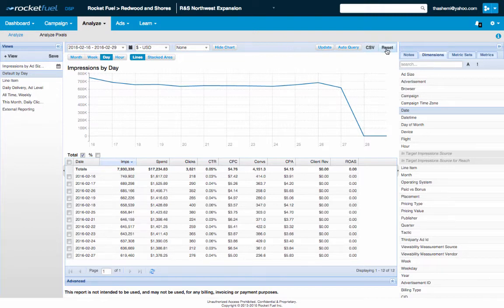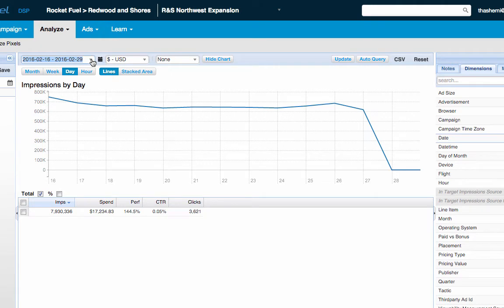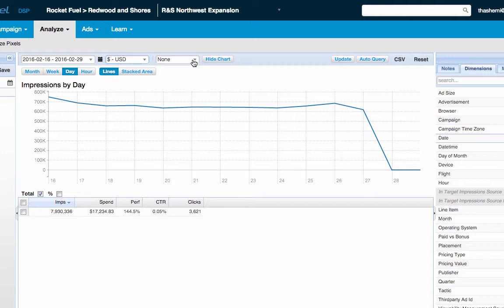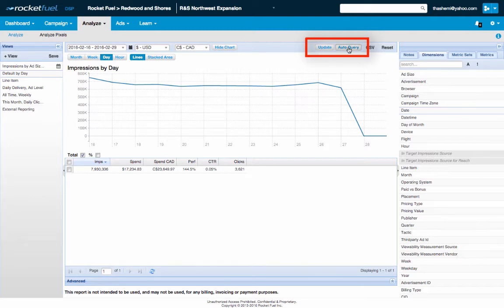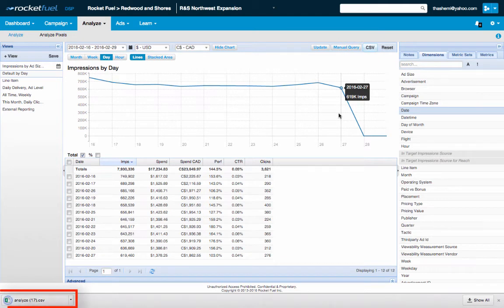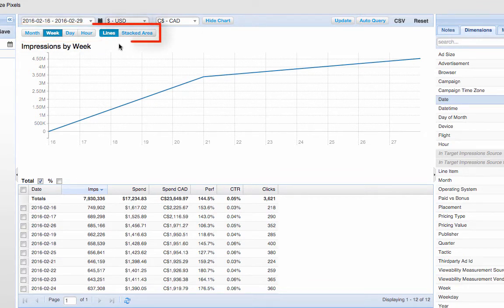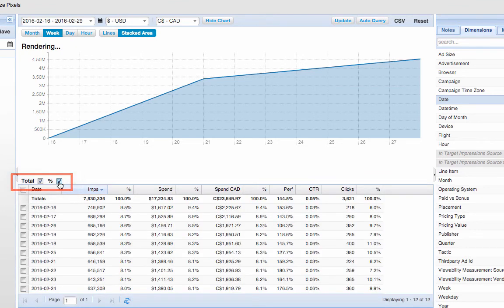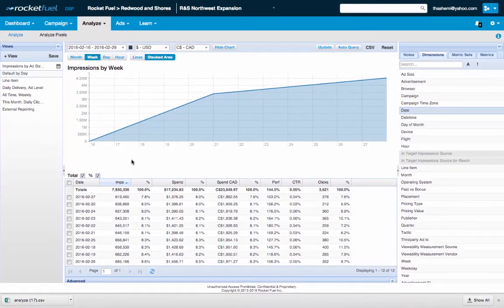Rocket Fuel Analyzing Campaign Data Graph Table